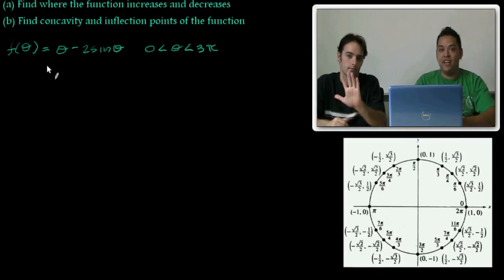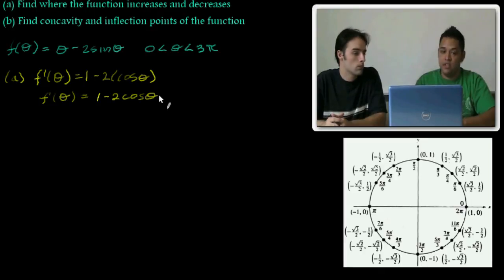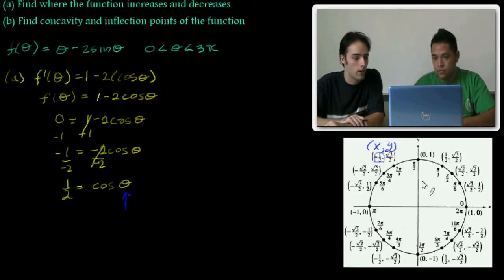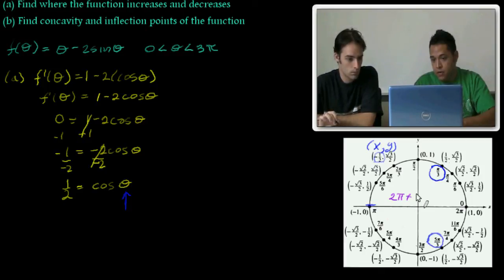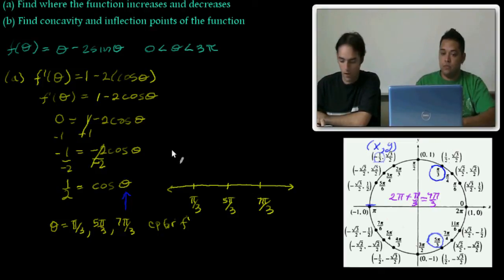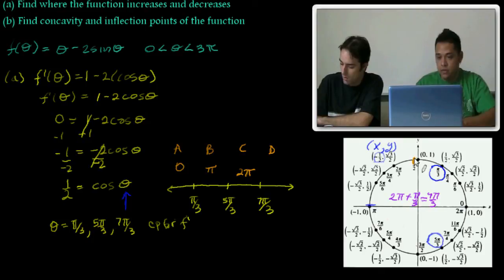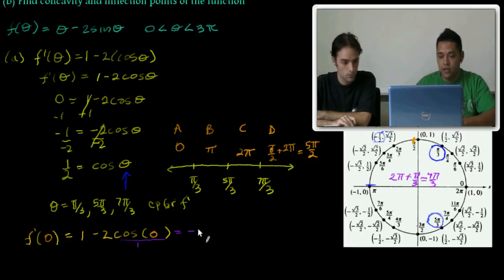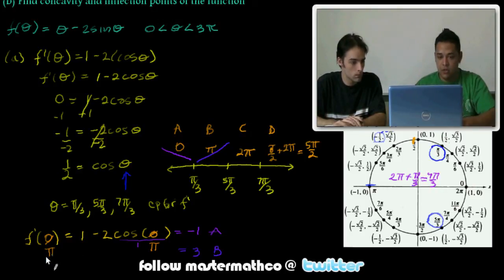Local Min Max::Trigonometric Derivative::Concavity::Limiting Range::Part 1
We Have a trigonometric function and we need to find the derivative of cosine and the derivative of sin.

Since trigonometric are oscillating, aka between a range. we limit the range between 0 and 3pi. These ranges were given.